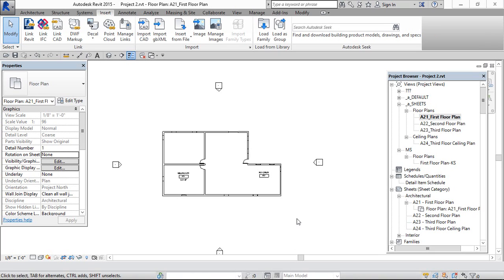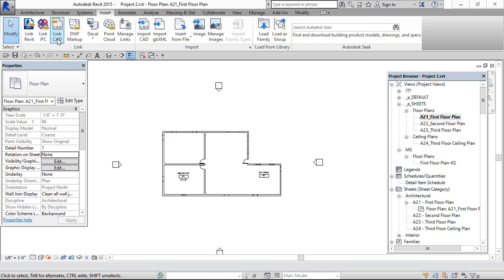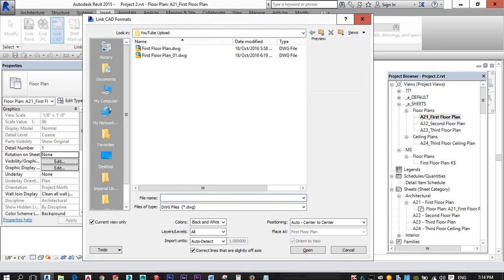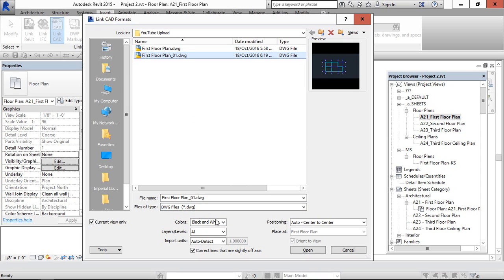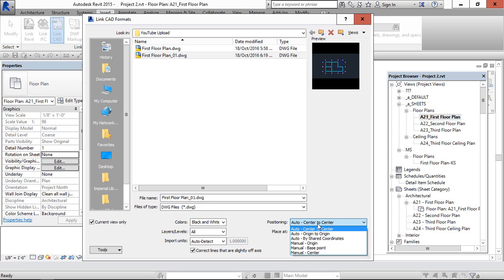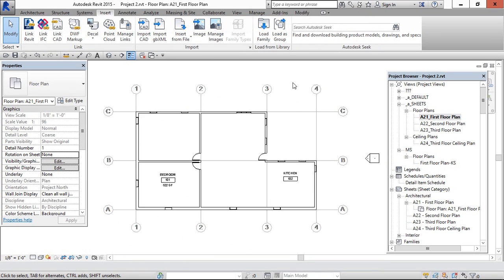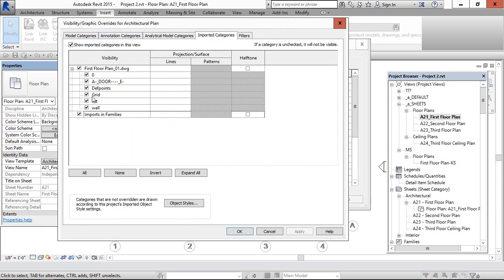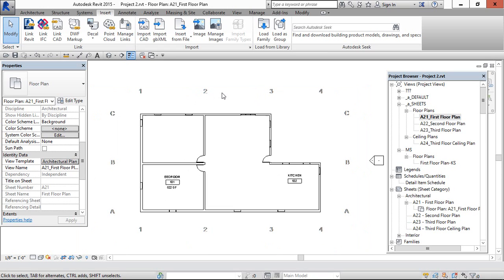Insert CAD layout and layer control in Revit